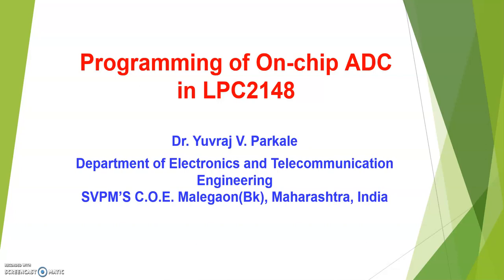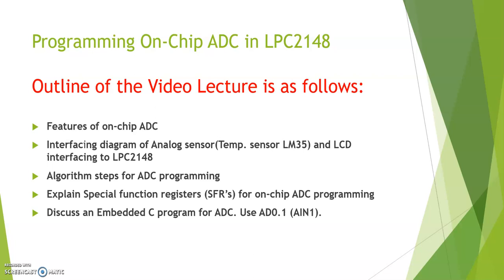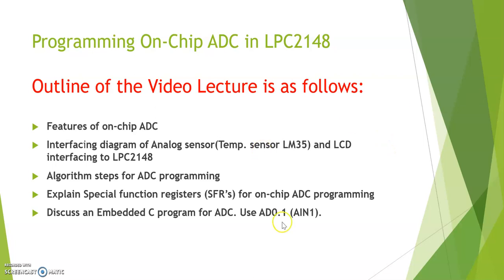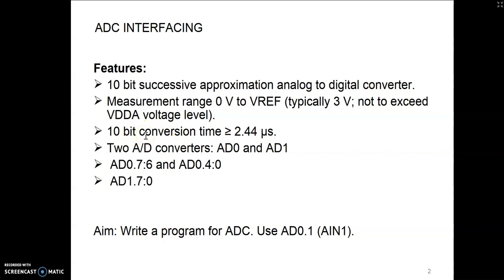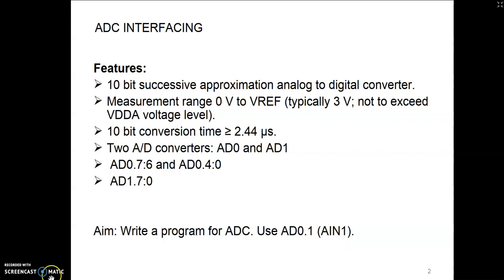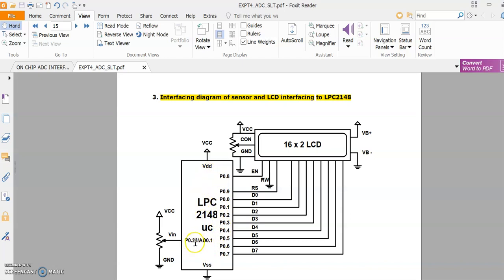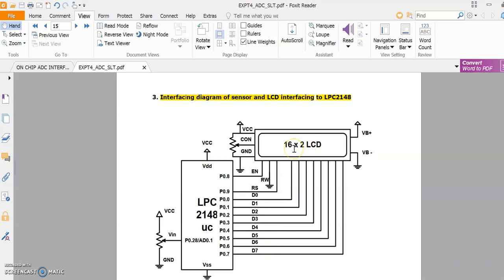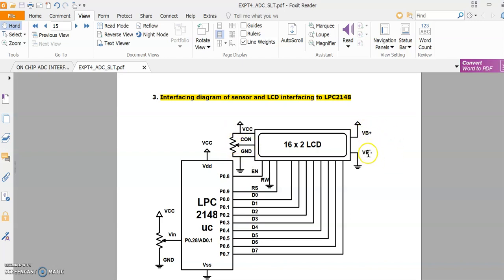ADC Programming in LPC2148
Lecture 1 Programming of On chip ADC in LPC2148

Lecture 1 describes Programming of On chip ADC in LPC2148. This video lecture is targeted towards the learners of ARM Processor LPC2148. The students from Electronics and Telecommunication Engineering, Computer and Information Technology, Electrical Engineering, Diploma Students find it very useful.
Updates: Next video lecture will be uploaded soon.